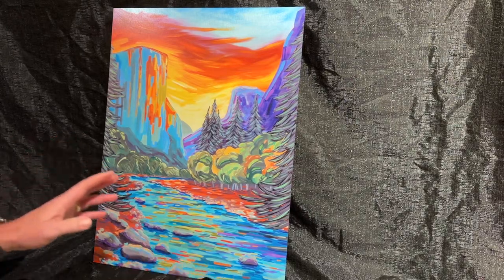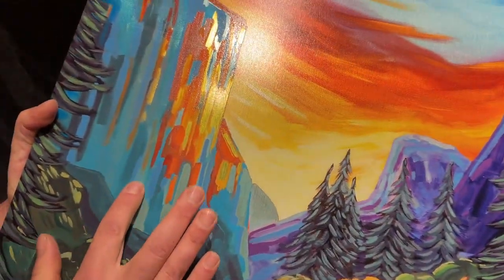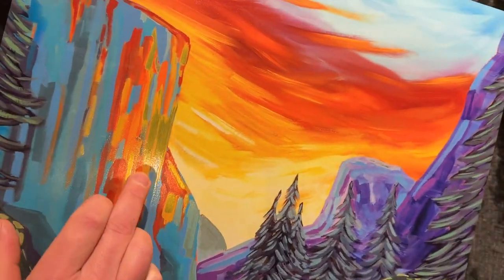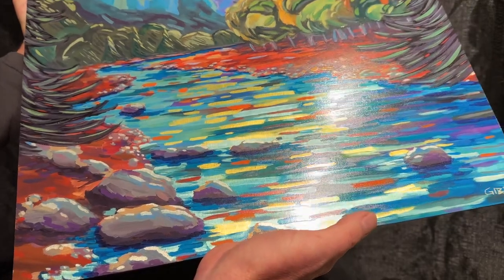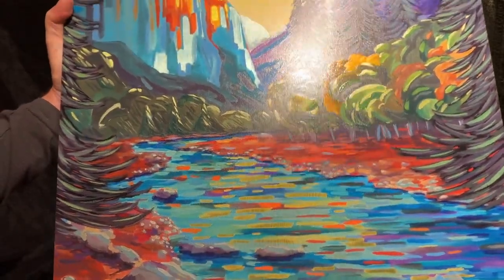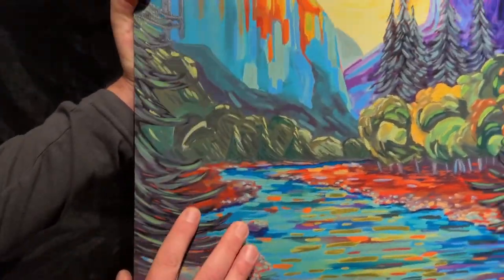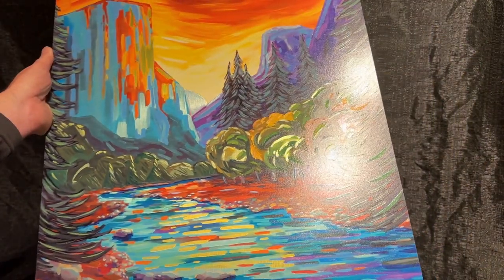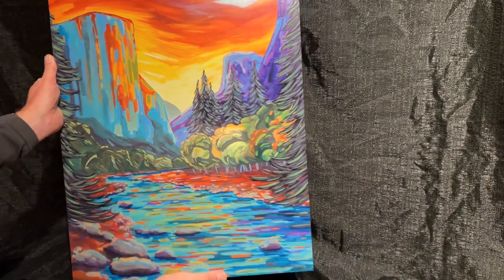Brushed Metal Material for Nathan Gibbs Art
Brushed Metal